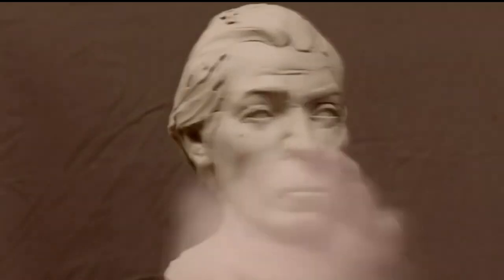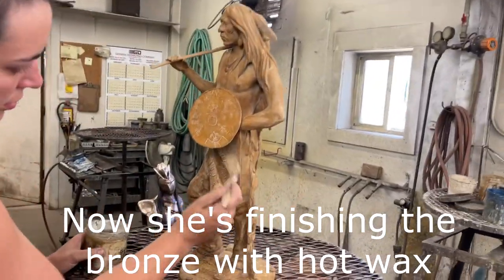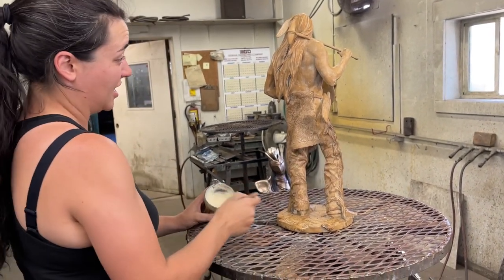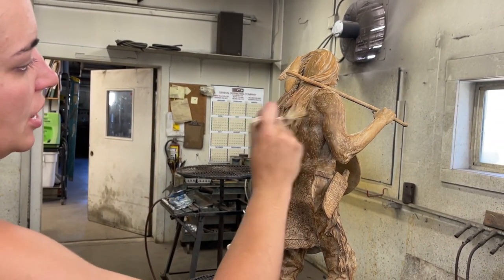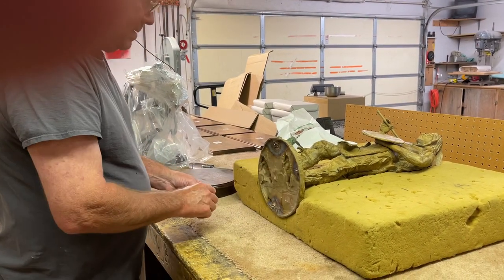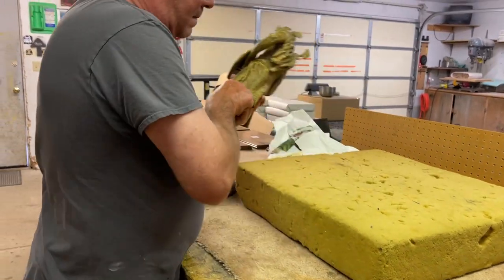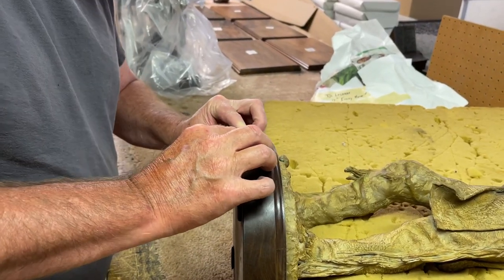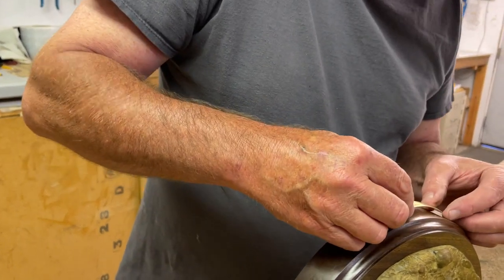At the Foundry for the Coloring of CRAZY HORSE Bronze